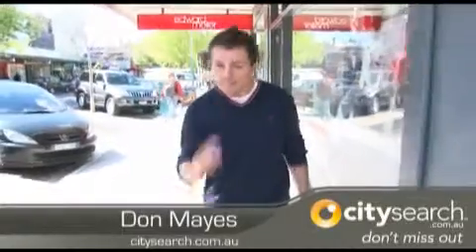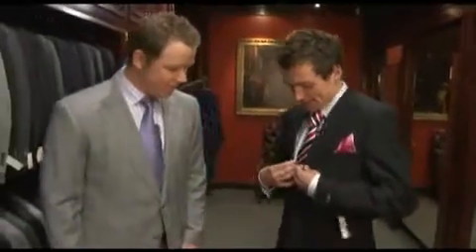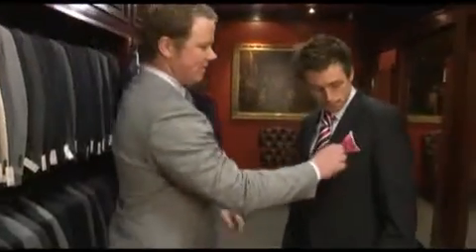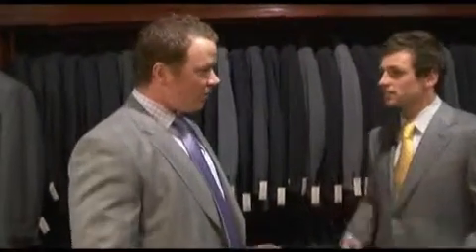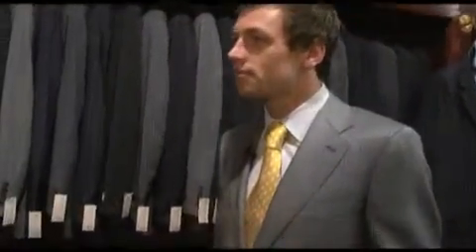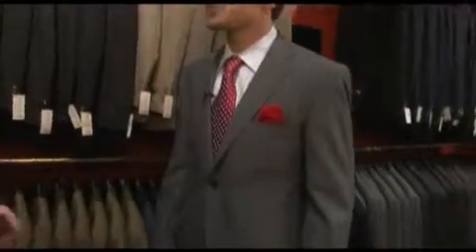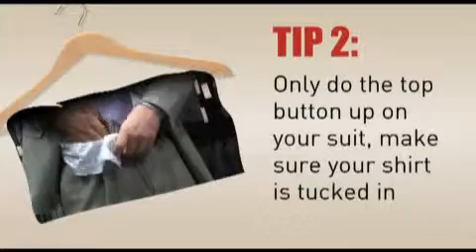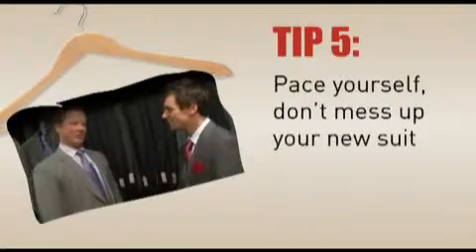DAPPER SUITS: Do's and Don'ts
How do you wear your suit? Here's a great video for you! Look dapper!